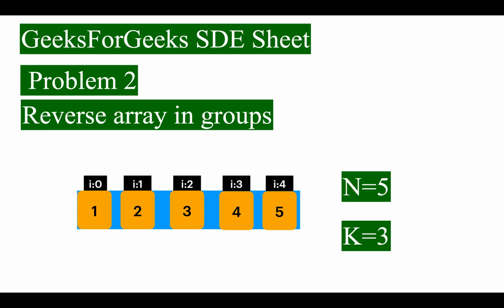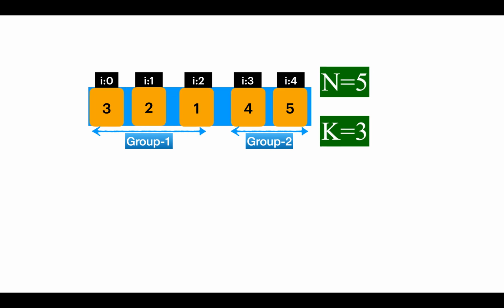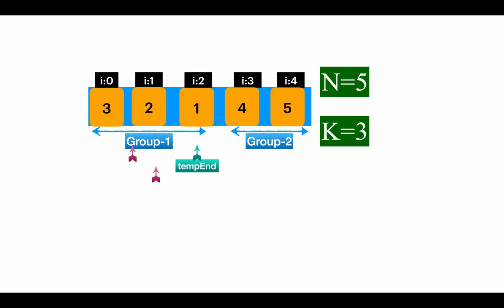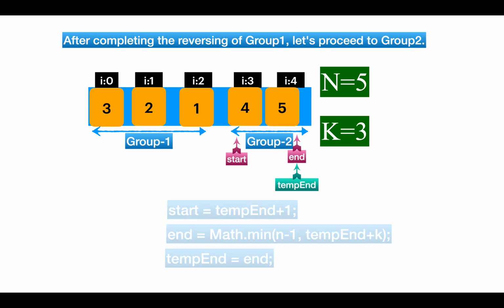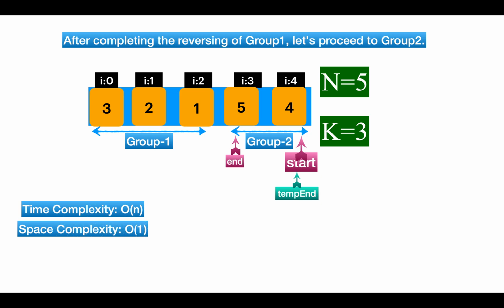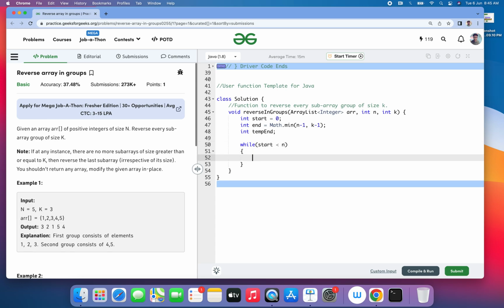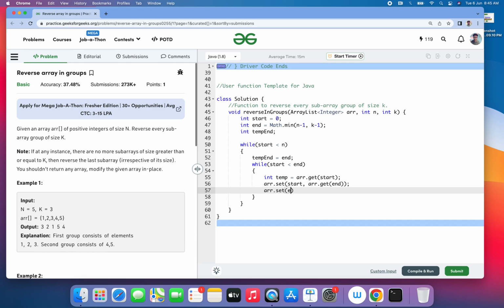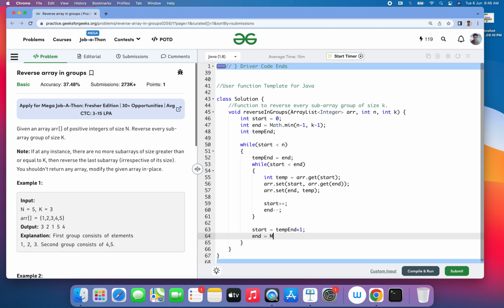GeeksForGeeks SDE Sheet | Reverse array in groups